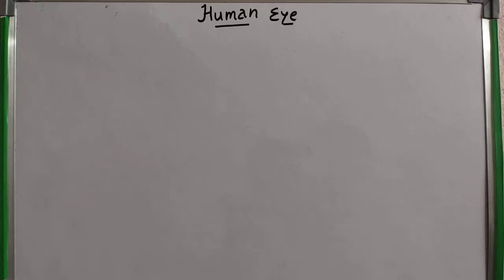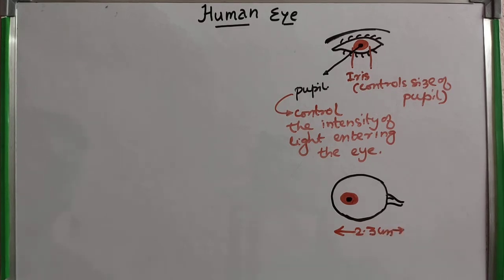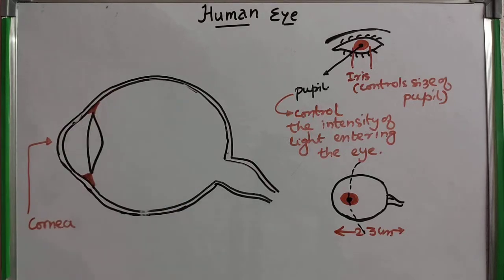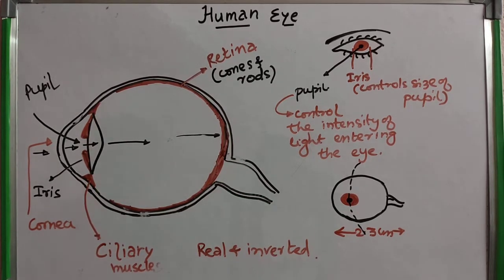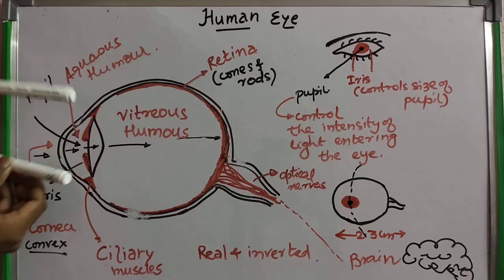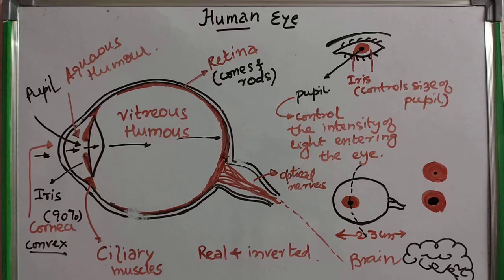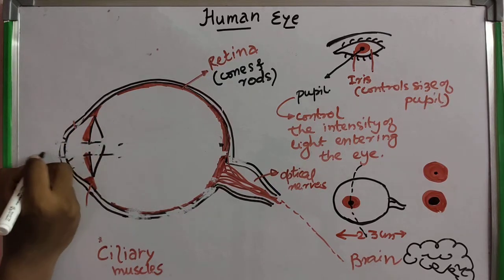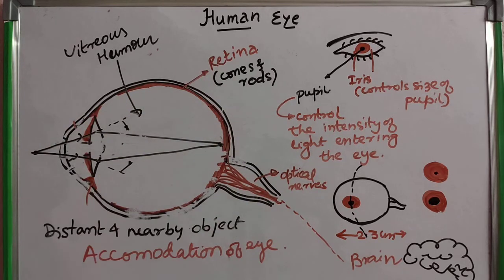Class 10 Physics: Human Eye 👀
Hi!

Here, the discussion is about the structure of HUMAN EYE in accordance with the NCERT syllabus.

The human eye is one of the most valuable and sensitive sense organs. It enables us to see this Beautiful, Colourful and Wonderful World.